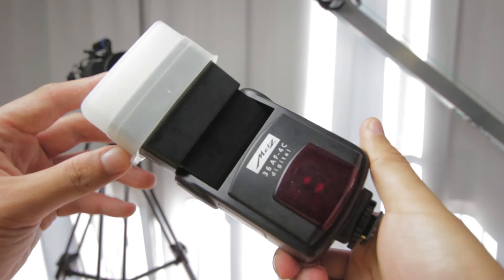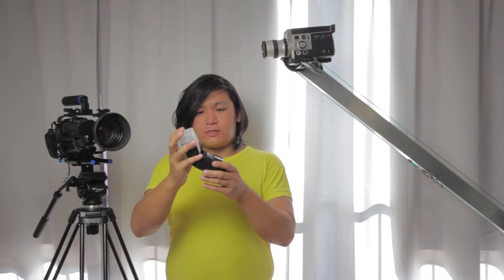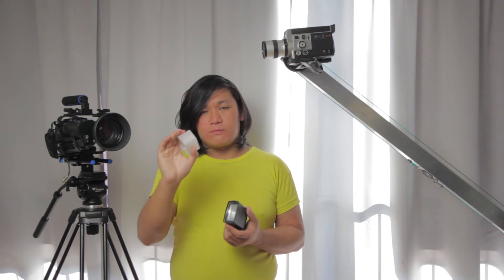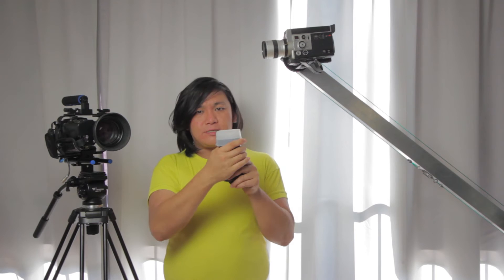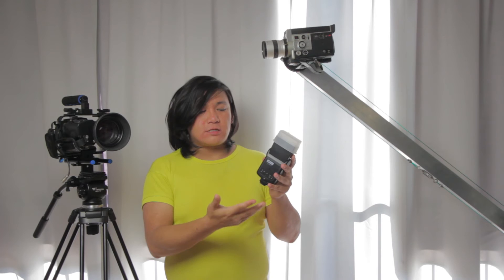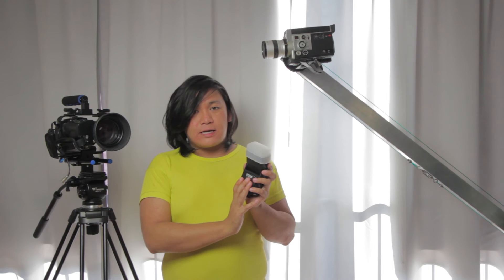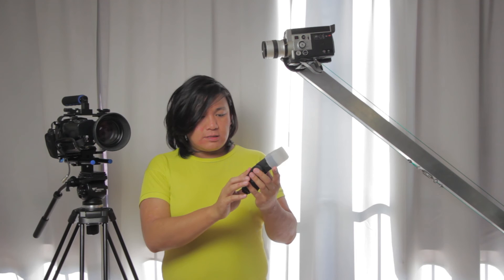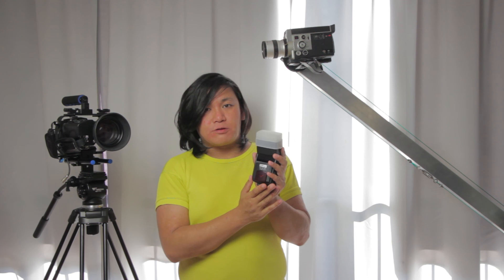Metz 36 AF Cheapest Flash with TTL and IR Focus review by Chung Dha